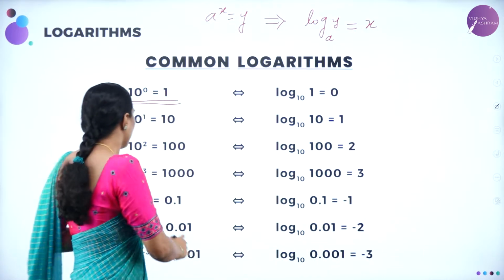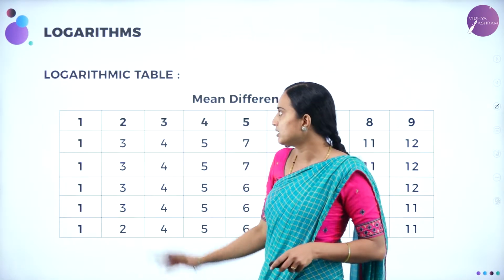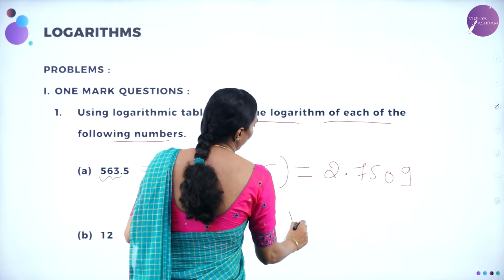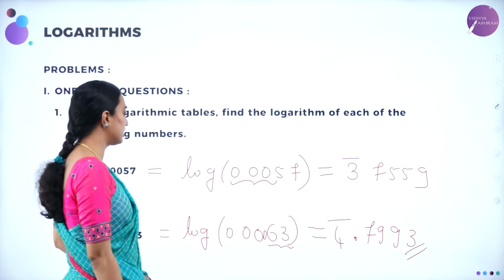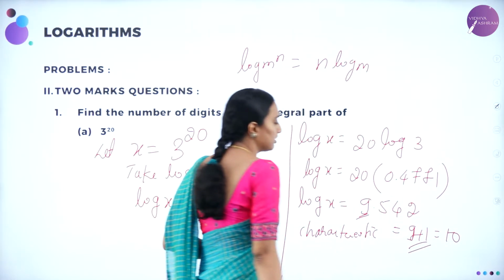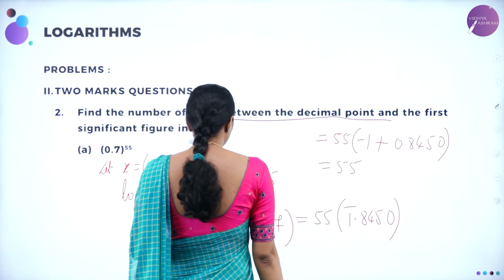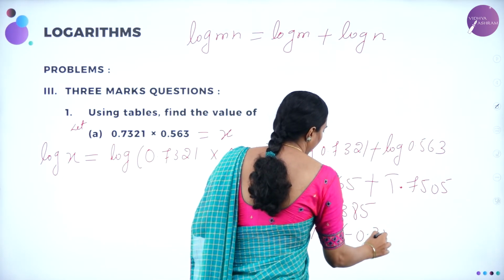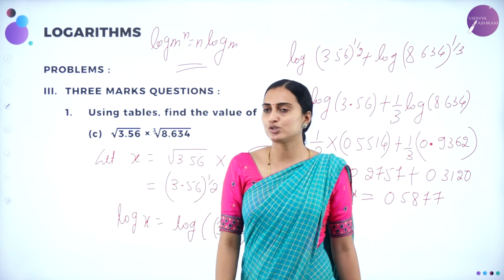DAY 32 | BASIC MATHS | I PUC | LOGARITHMS | L5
Class : I PUC
Stream : COMMERCE
Subject : BASIC MATHS
Chapter Name :  LOGARITHMS
Lecture : 5